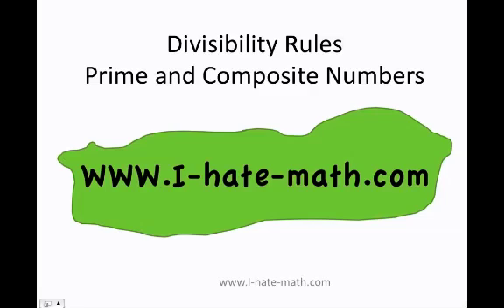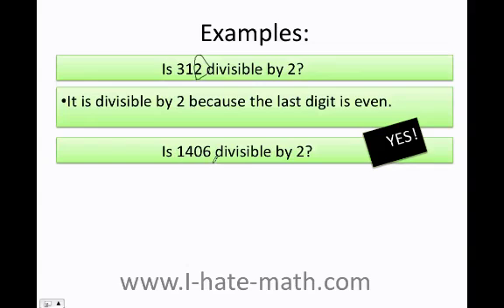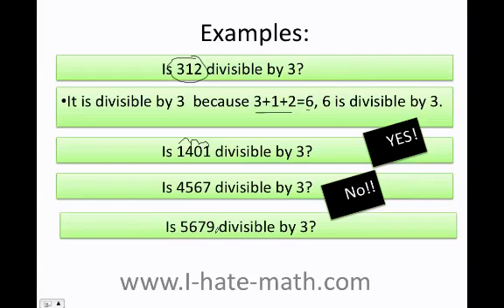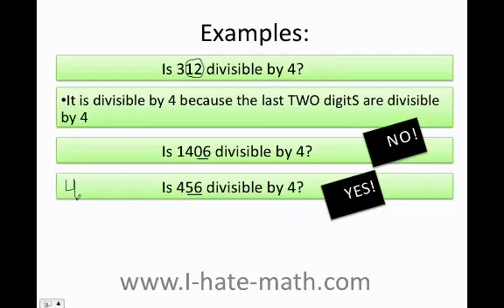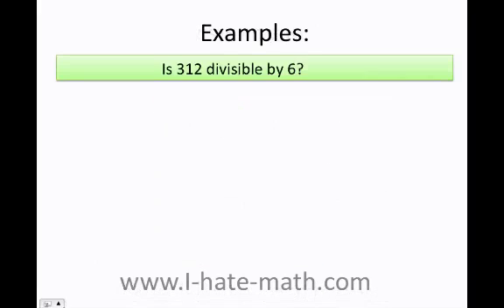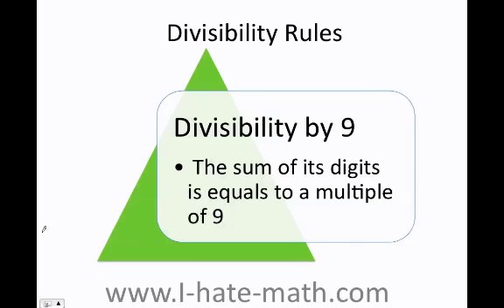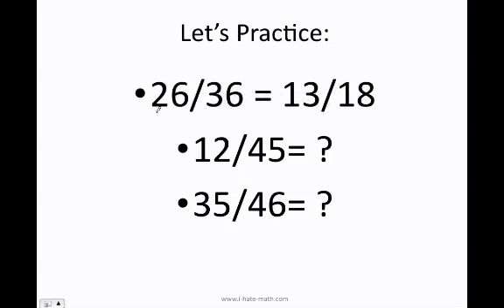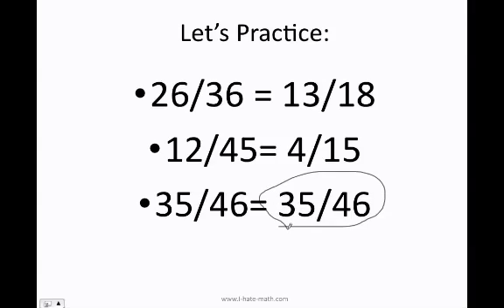What is a prime number and divisibility rules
This video will teach you how to identify a prime or a composite number.
Moreover, it teaches you the divisibility rules by 2,3,4,5,6, and 9.